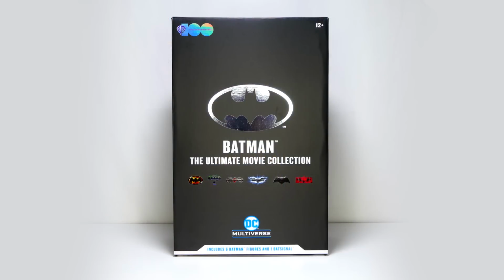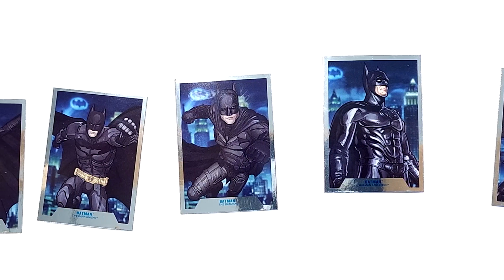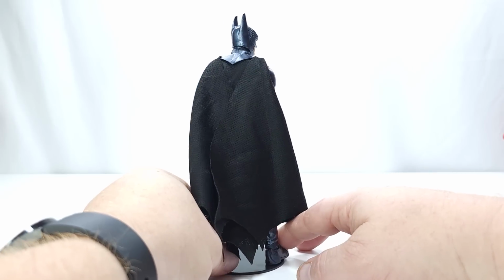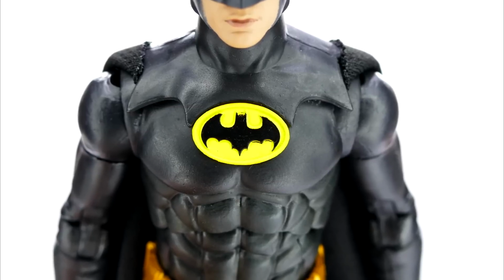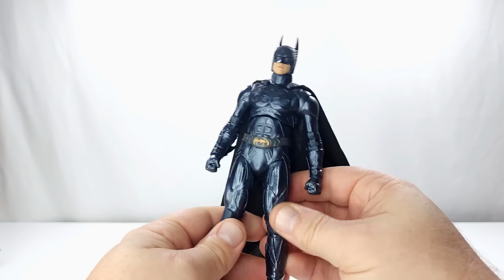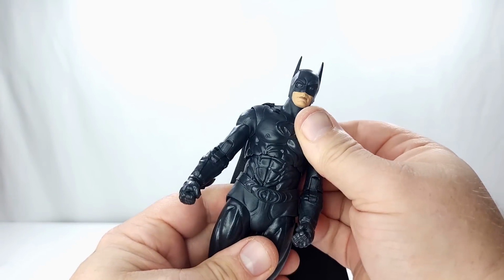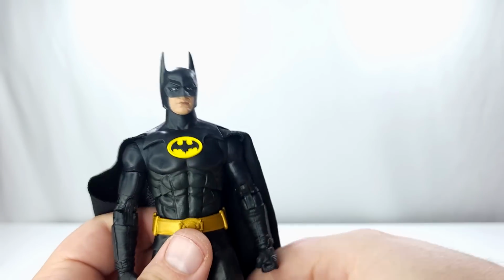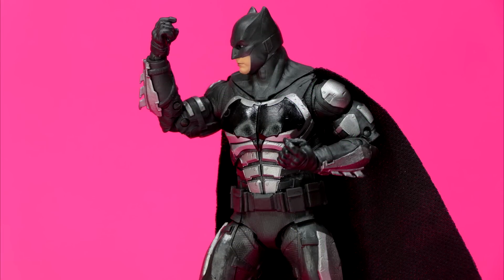McFarlane Toys DC Multiverse Batman Ultimate Movie Collection Action Figure 6-pack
Today we open and review the new McFarlane Toys DC Multiverse Batman Ultimate Movie Collection Action Figure 6-pack! News Flash, aside from the lack of bat-accessories,@mcfarlane_toys_official has done a fantastic job creating this collector six pack.

Batman The Ultimate Movie Collection 6 pack includes SIX 7″ scale Batman figures based on past Batman movies: Justice League, The Dark Knight, Batman and Robin, Batman Forever, The Batman and Batman (1989).